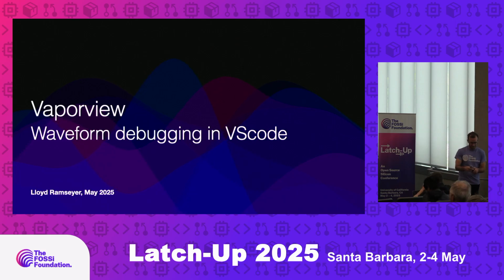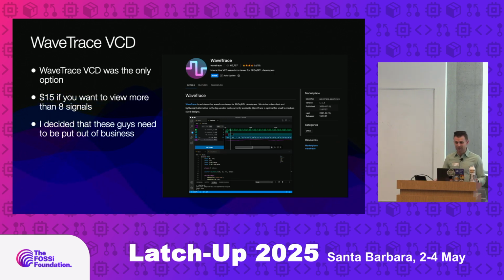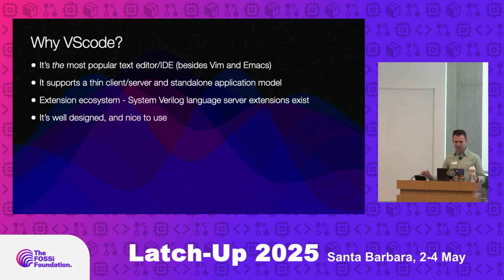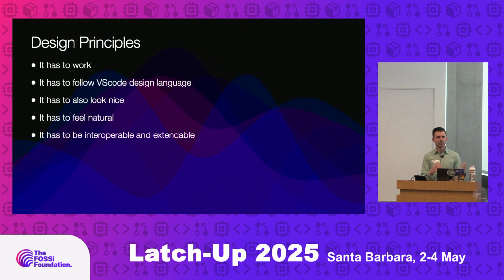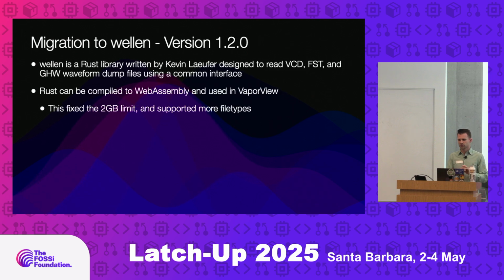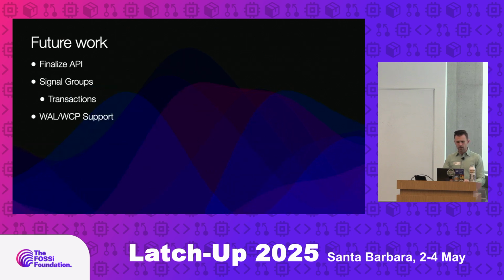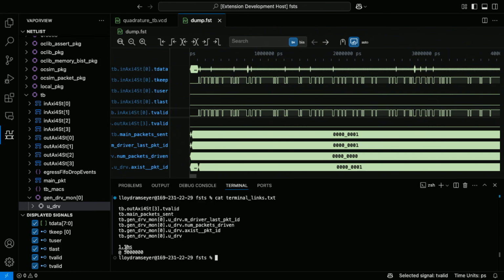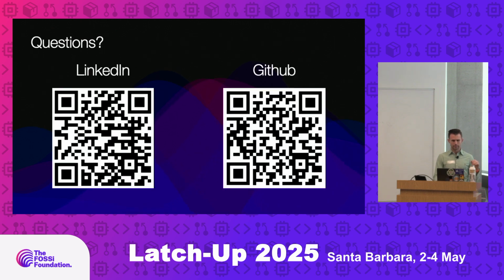Vaporview - a waveform viewer extension for VScode - Lloyd Ramseyer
While open source waveform viewers had existed, I wanted something that provided the integrated development experience that big vendor tools had. This is the story of developing a waveform viewer in VScode; why I built it, and where I intend to take the project.